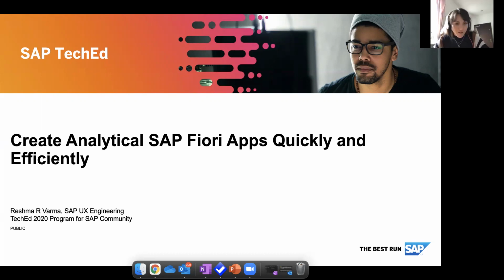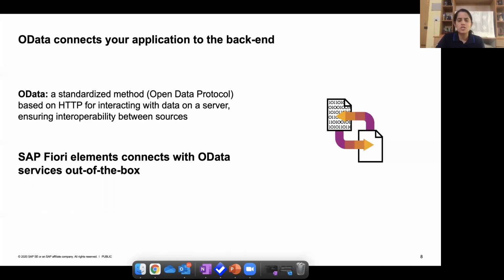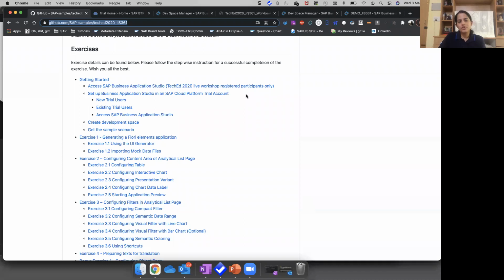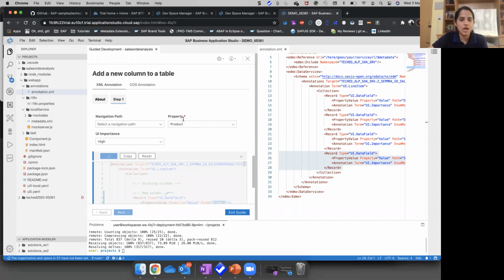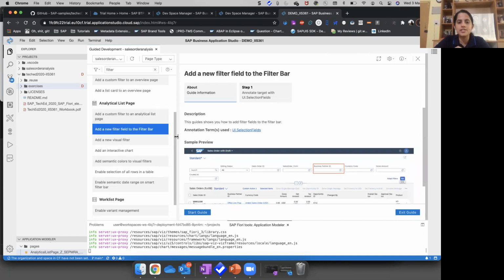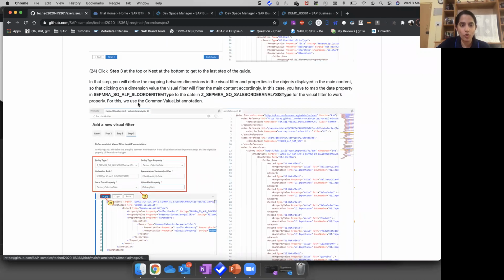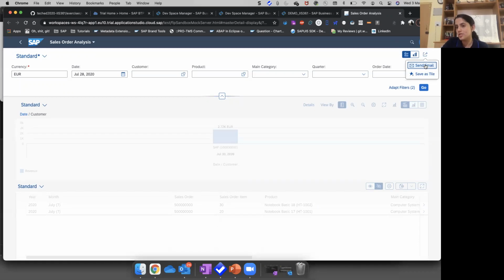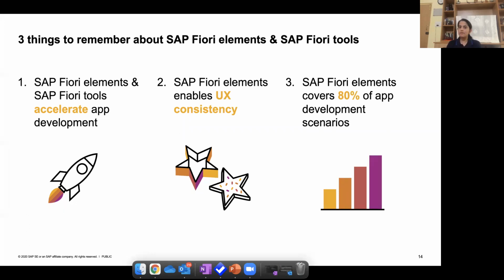Create Analytical SAP Fiori Apps Quickly and Efficiently | SAP TechEd for SAP Community:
Learn how to embed analytics into your SAP Fiori elements with the analytical list report page template. Explore how different annotations can change the look, feel, and behavior of SAPUI5 to meet your business requirements and enable you to create impressive analytical apps rapidly.